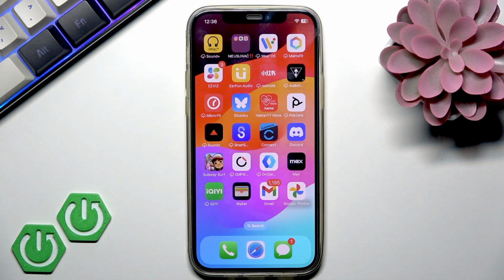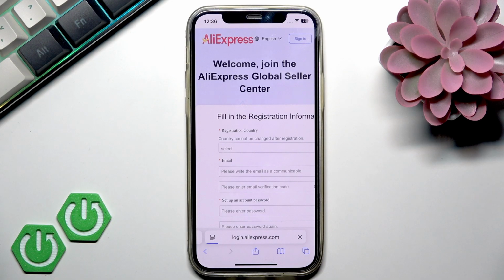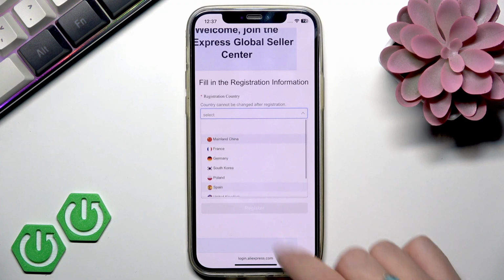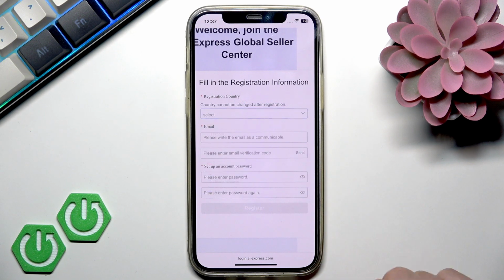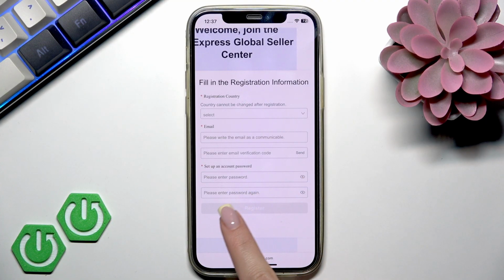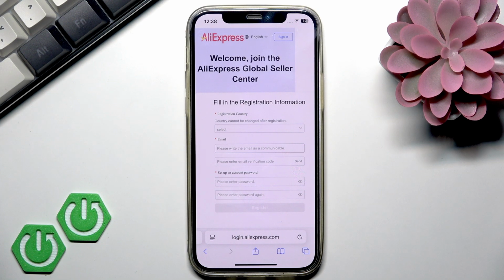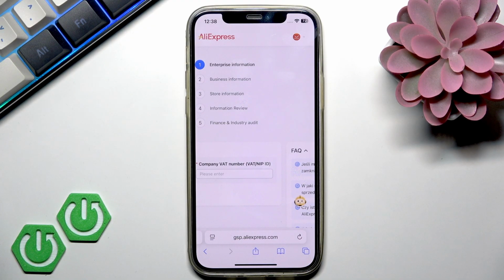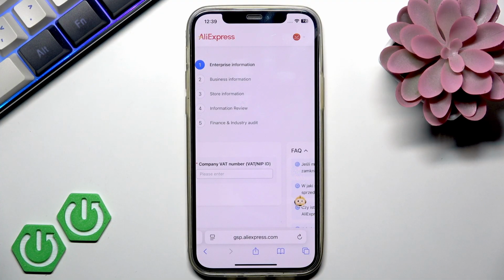How To Become AliExpress Seller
Want to start selling on AliExpress? In this video, we show you step by step how to become an AliExpress seller using the official AliExpress Seller Center. Learn how to register your account, check if your country is supported, and set up your store details directly from the AliExpress app or website. We cover everything from creating your seller account, verifying your email, submitting business information, and waiting for approval, so you can start your online business with confidence. Whether you’re new to e-commerce or looking to expand your business, this guide will help you get started as an AliExpress seller quickly and easily.

How to become a seller on AliExpress app?
How to register for AliExpress Seller Center?
How to set up a store on AliExpress and start selling?

0:00 Introduction
0:07 Open AliExpress Seller Center
0:20 Register or Sign In
0:35 Select Country and Enter Email
0:55 Email Verification and Password Setup
1:20 Agree to Terms and Register
1:40 Fill in Business and Store Information
2:10 Submit Application and Wait for Approval
2:30 Access Seller Dashboard and Start Selling